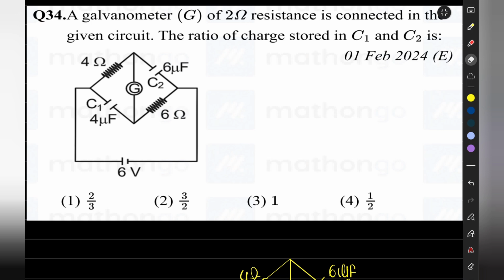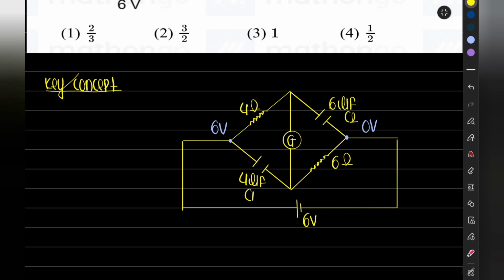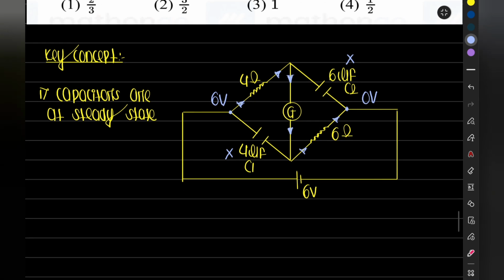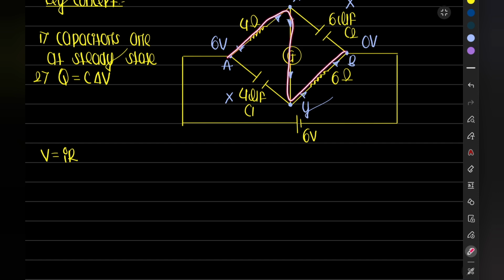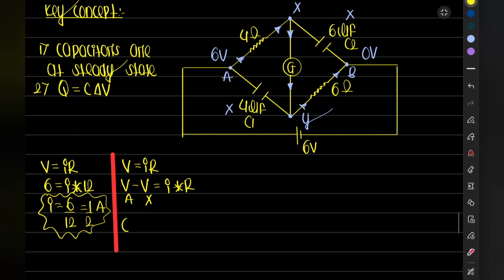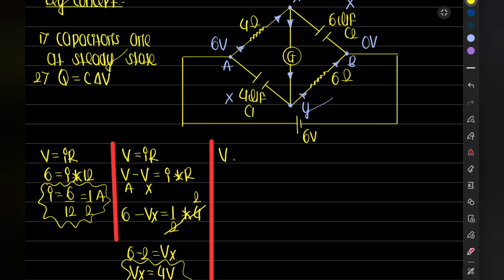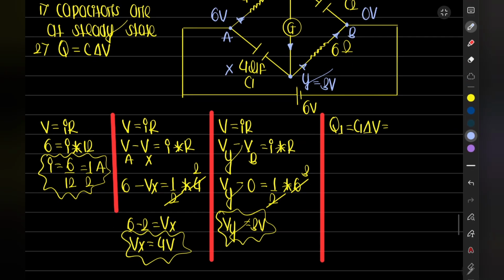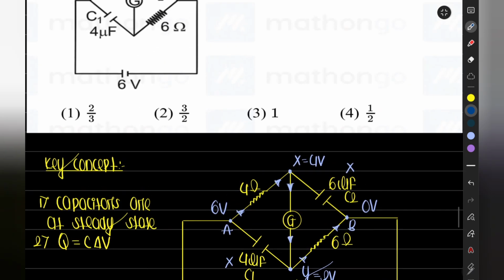New Day New Question Series Day 7